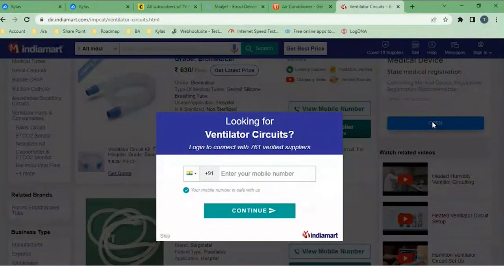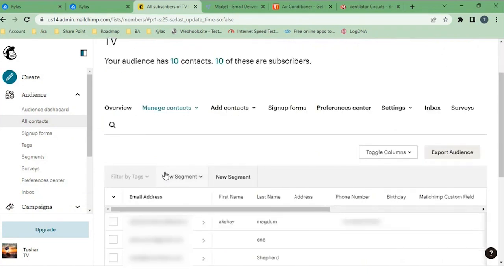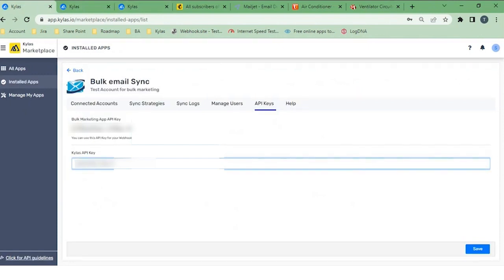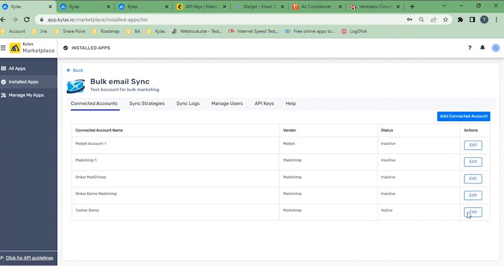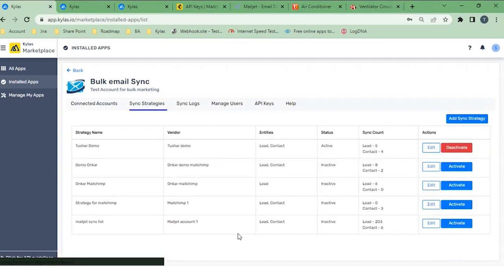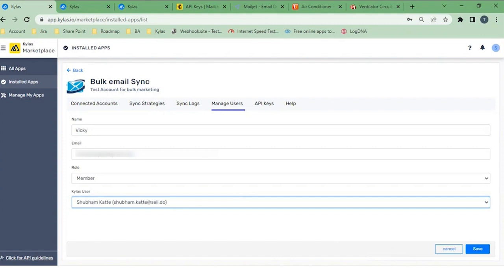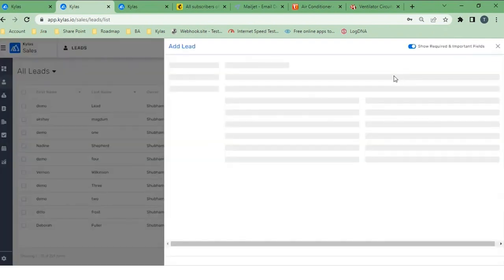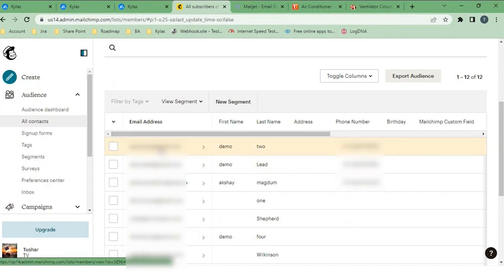How To Connect Email Marketing Tools To Manage Your Interactions With Leads And Contacts?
Watch this video for a detailed walkthrough of Syncing Kylas Leads and Contact with Email Marketing Tools

In this webinar, we will discuss:

How to sync Leads and Contacts from Kylas CRM to the Email Marketing tools such as Mailchimp & Mailjet.

KylasCRM SmallBusinessCRM crm crmsolutions sales #